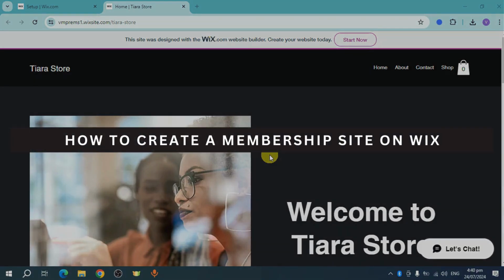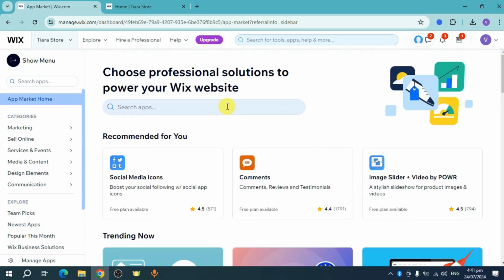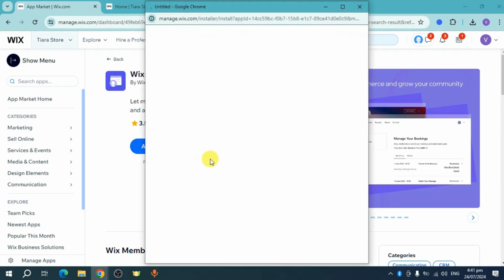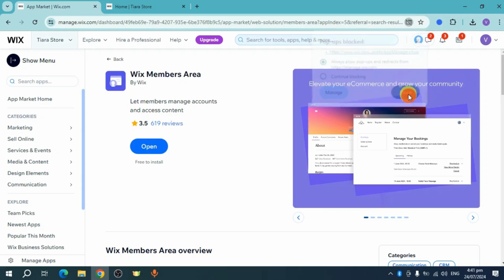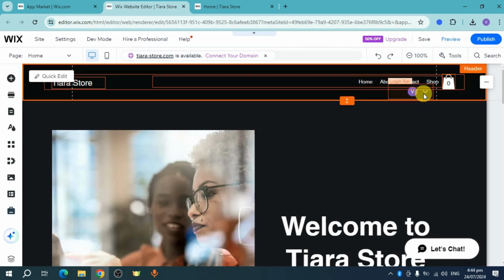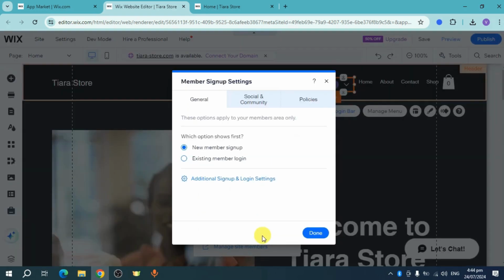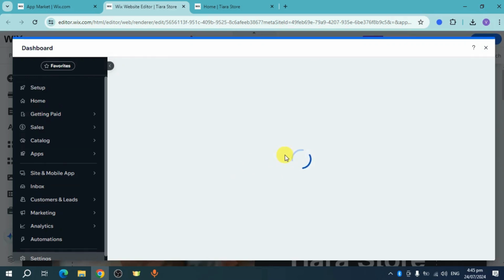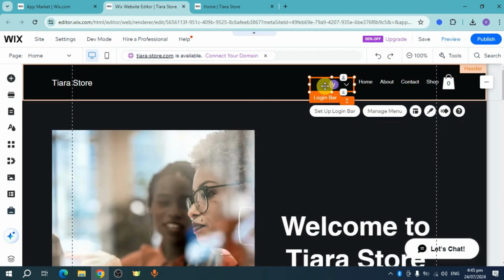How to Create a Membership Site on Wix | Wix Tutorial (2025)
Looking to create a membership site on Wix? This tutorial will guide you through the process of setting up a membership site, where visitors can sign up, log in, and access exclusive content. Whether you're offering courses, exclusive articles, or a community platform, I'll show you how to create a seamless membership experience using Wix's tools.

In this tutorial, you'll learn:
The benefits of creating a membership site and offering exclusive content.
Step-by-step instructions to set up and customize a membership site using Wix.
Tips for managing members, setting up payment options, and personalizing access to content.

Build your membership site and grow your community—follow these steps to create a membership site on Wix!

00:00:00 Introduction
00:00:10 Add Wix Members Area
00:01:29 Add and Position a Login Bar
00:01:58 Member Signup Settings
00:02:26 Set Up User Access